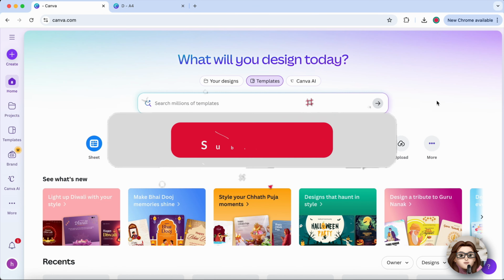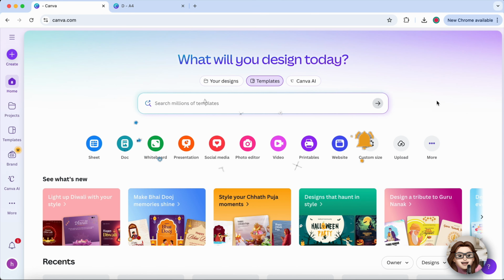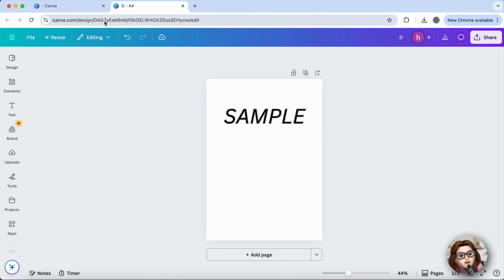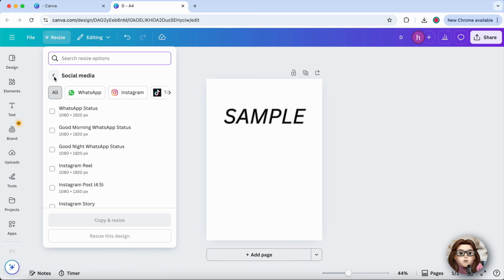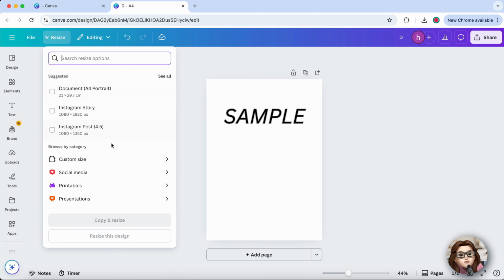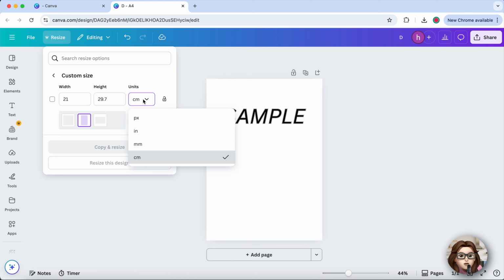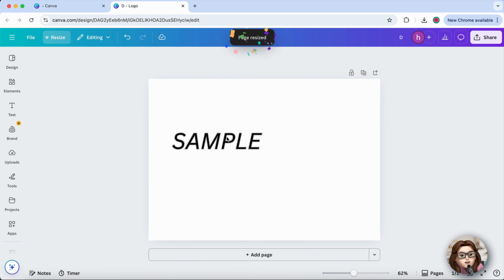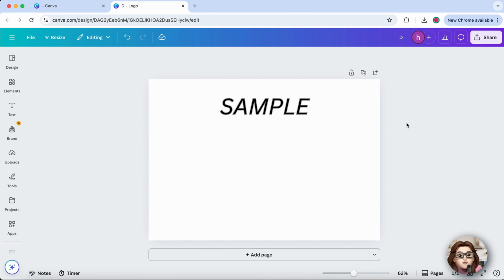How to Change Canva Template Size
In this Canva tutorial, you will learn how to change Canva template size quickly and correctly. Whether you are designing a social media post, document, YouTube thumbnail, poster, banner, or business card, choosing the right size is extremely important. Sometimes, we start designing and later realize we need a different dimension for printing or posting on other platforms. Instead of creating a new design from scratch, Canva allows you to resize your existing template easily.

This step-by-step guide will show you different ways to change the template size in Canva. You’ll learn how to use the Resize feature to select preset sizes for platforms like Instagram, Facebook, YouTube, Pinterest, and more. We will also show you how to enter custom dimensions manually so you can resize your design to any width and height you want. Additionally, you will see how to adjust the elements after resizing to ensure your design stays clean, aligned, and visually balanced.

Changing the template size is useful when repurposing your content for multiple formats. For example, you can convert an Instagram square design into a YouTube thumbnail or transform a poster layout into a flyer without losing your original work. This tutorial is beginner-friendly and perfect for anyone who wants to save time and improve workflow while designing in Canva.

Here’s what you will learn in this Canva tutorial:
• How to resize your design using Canva’s preset dimensions
• How to change size using custom width and height values
• How to use Magic Resize for multiple versions at once
• How to fix alignment and spacing after resizing
• Best practices to avoid stretched images or cut-off text

With these techniques, you’ll be able to resize any Canva template confidently and keep your design professional across all platforms. Whether you are a content creator, student, designer, or business owner, this tool will help you work faster and smarter.

This video shows you How to Change Canva Template Size Easily! Watch this Video till the end to learn How to Change Canva Template Size.

Were you able to figure out How to Change Canva Template Size? Share this with your friends who want How to Change Canva Template Size.

Problem Solved in this Video-:

What Do you Think of How to Change Canva Template Size?